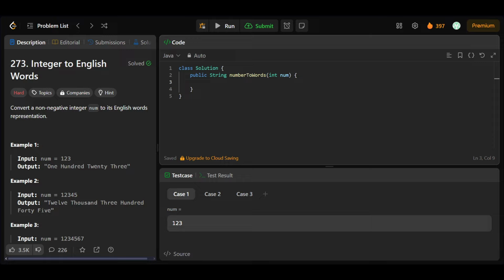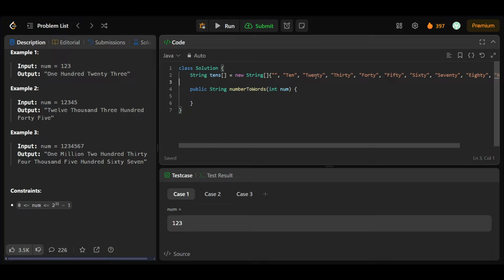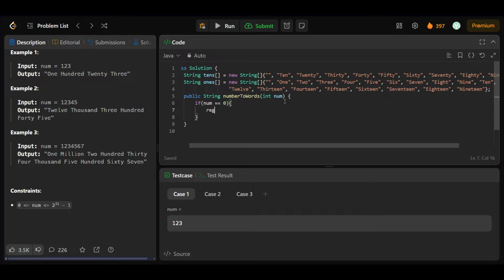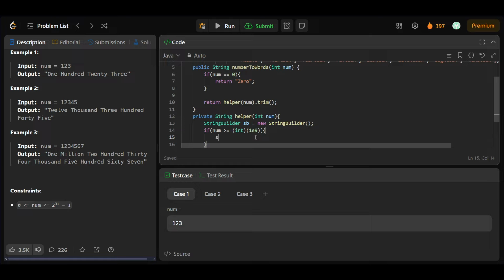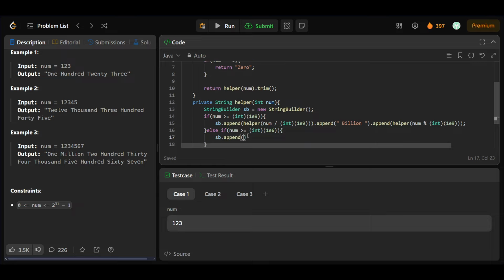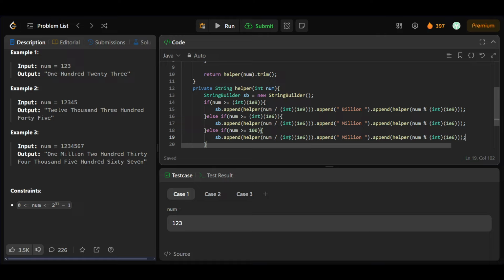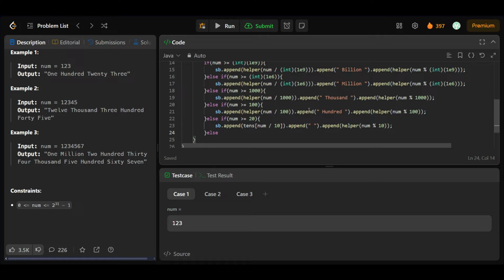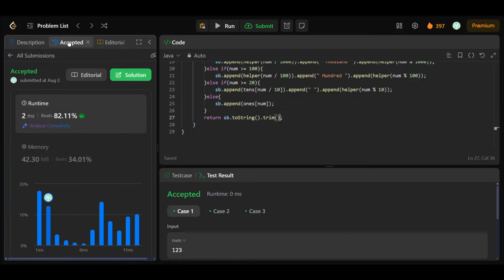LEETCODE DAILY QUESTION 273 | Integer to English Words | Is Kabir Coding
In this video I'll be solving LeetCode daily question 273. Integer to English Words by Recursion.